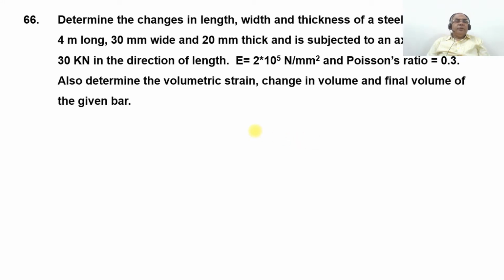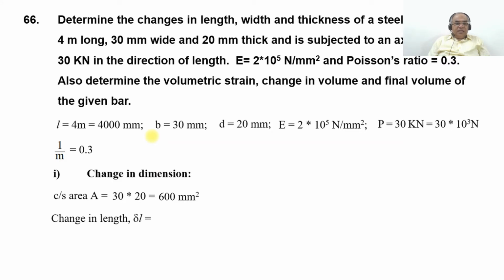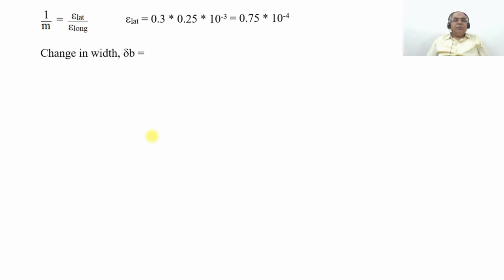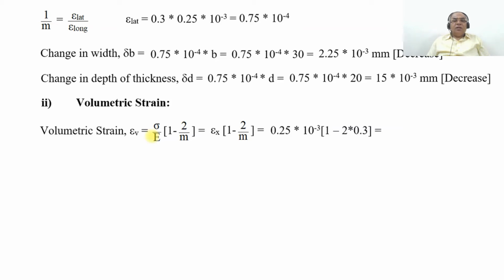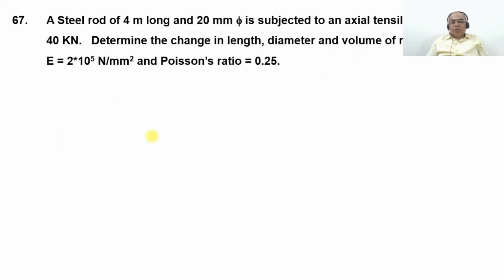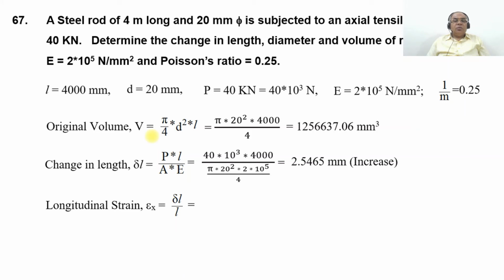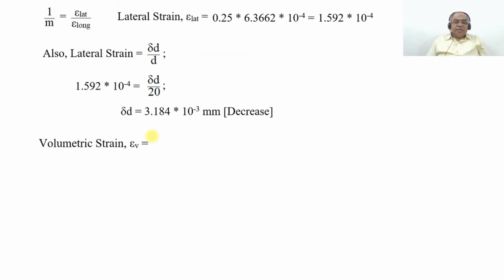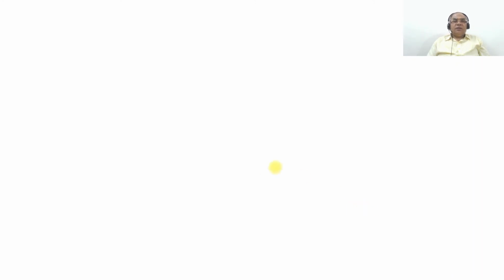P 66 & 67